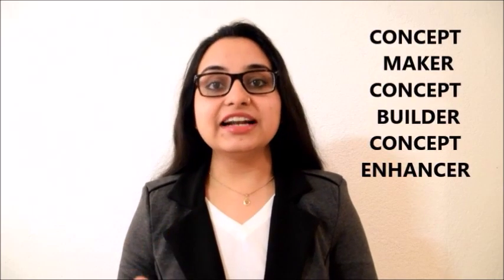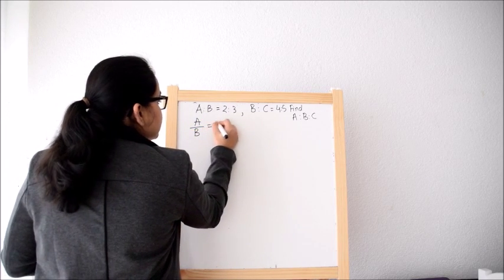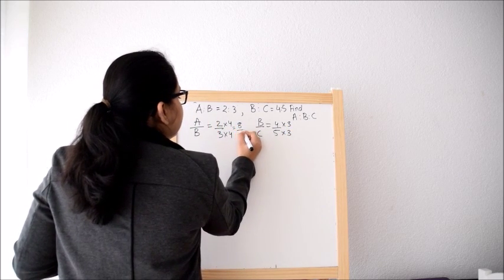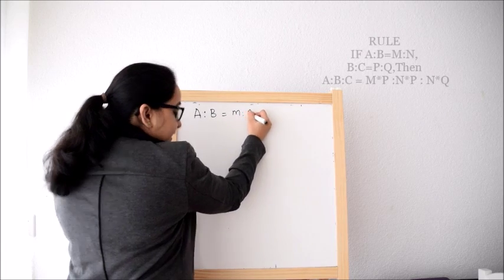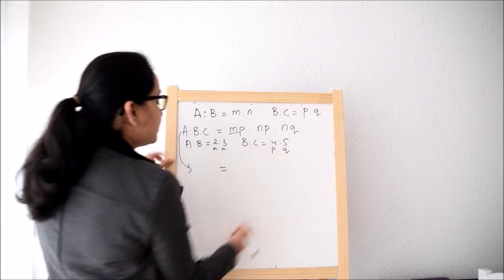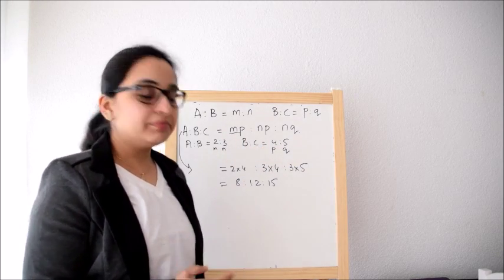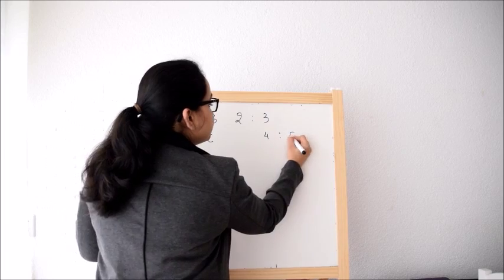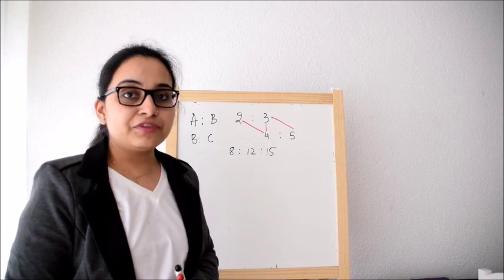Tricks to solve Ratio & Proportion Problems (GRE/GMAT/CAT/MAT/BANKPO) PART 2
IN THIS VIDEO YOU WILL LEARN THE TRICKS TO SOLVE  RATIO AND PROPORTION PROBLEMS QUICKLY DURING THE EXAMS (GRE/GMAT/CAT/MAT/BANKPO)
FOR NOTES AND WORKSHEETS

FOR BASIC CONCEPT OF RATIO AND PROPORTION GO TO
PART 1

FOR MORE PROBLEMS